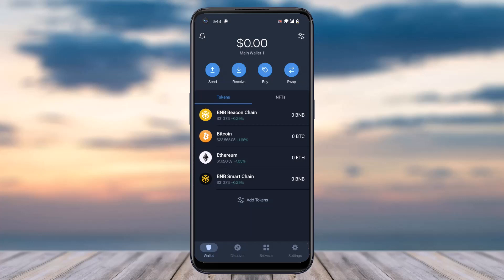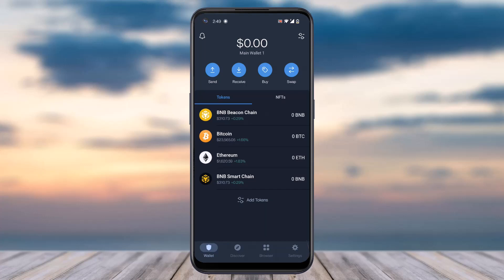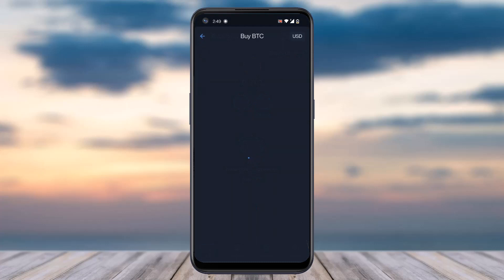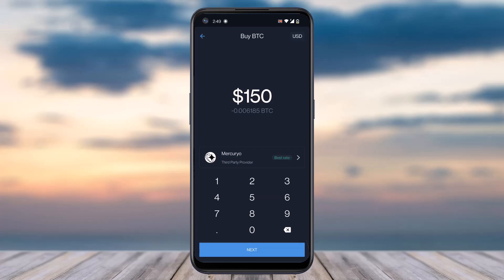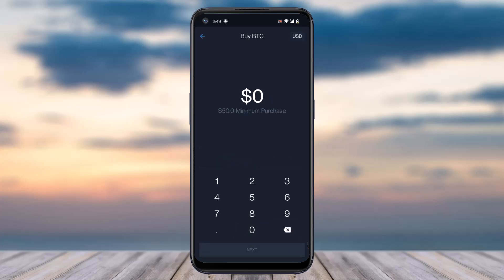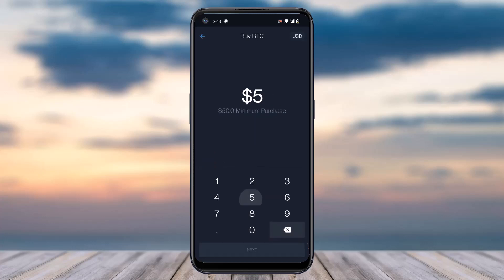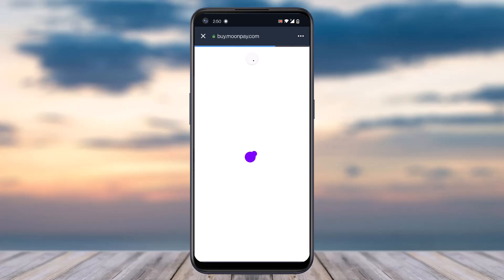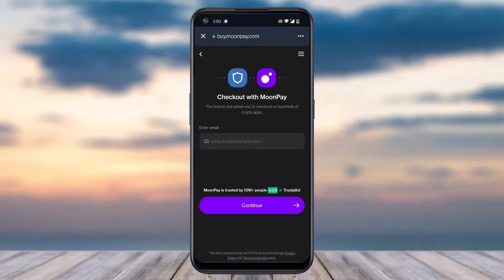How to Buy Bitcoin on Trust Wallet | 2023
In this video, I will guide you on How to Buy Bitcoin on Trust Wallet.